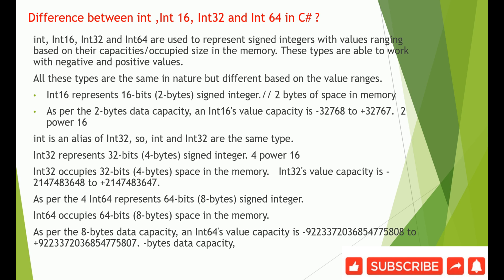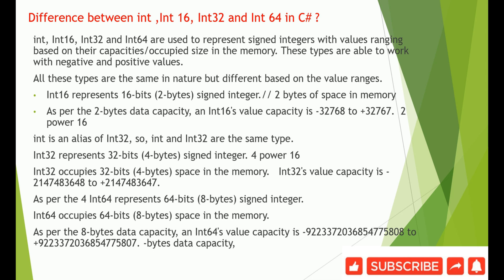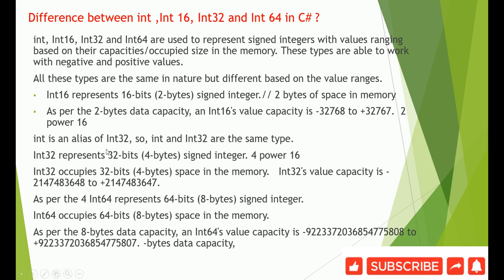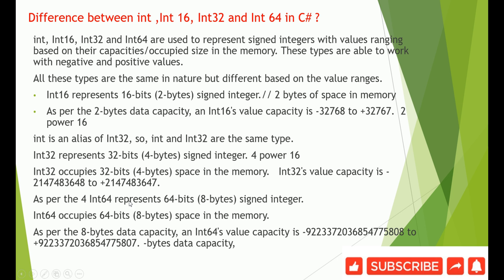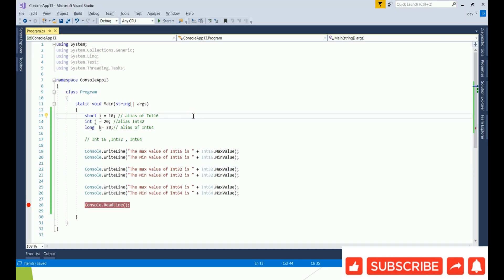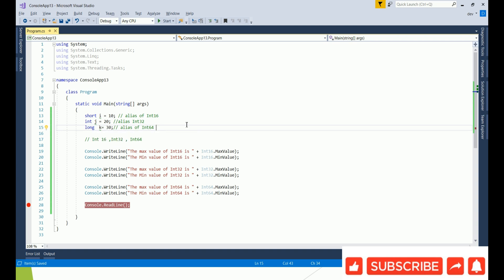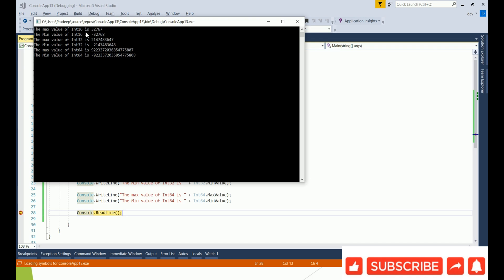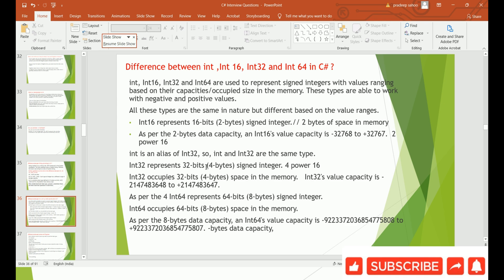Difference between int , int16 , int32 and int64 in C# |C# Interview Questions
Hello Friends ,
In this video we will discuss about what is the difference between int, int16, int32 and int64 ?
int, Int16, Int32 and Int64 are used to represent signed integers with values ranging based on their capacities/occupied size in the memory.

These types are able to work with negative and positive values.

All these types are the same in nature but different based on the value ranges.

Int16 represents 16-bits (2-bytes) signed integer.// 2 bytes of space in memory

As per the 2-bytes data capacity, an Int16's value capacity is -32768 to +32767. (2 power 16)

int is an alias of Int32, so, int and Int32 are the same type.
Int32 represents 32-bits (4-bytes) signed integer. (4 power 16 )

Int32 occupies 32-bits (4-bytes) space in the memory.

As per the 4 Int64 represents 64-bits (8-bytes) signed integer.

Int64 occupies 64-bits (8-bytes) space in the memory.

As per the 8-bytes data capacity, an Int64's value capacity is -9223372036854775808 to
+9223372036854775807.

intint16 int32int64inC#C#interviewquestions
Thanks,
Sproutsbrain